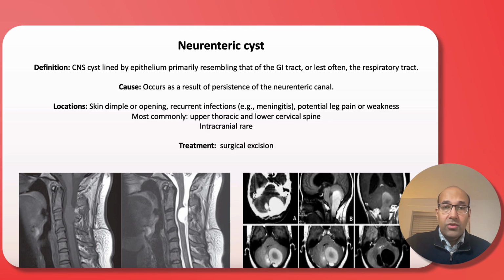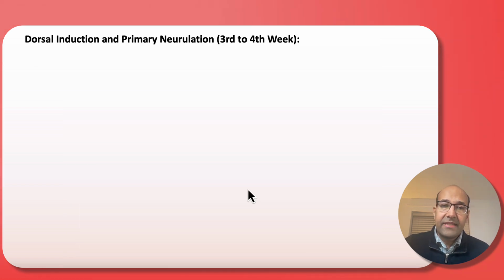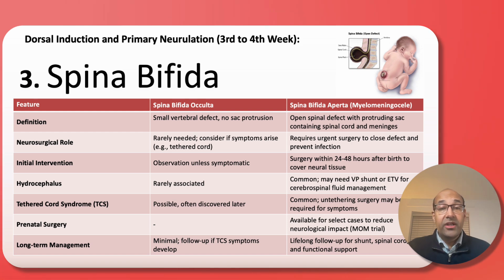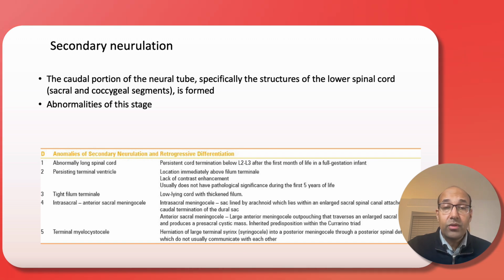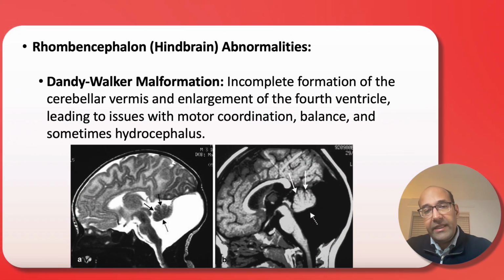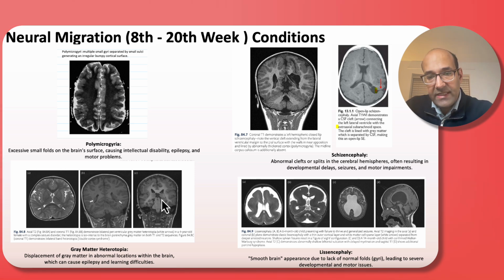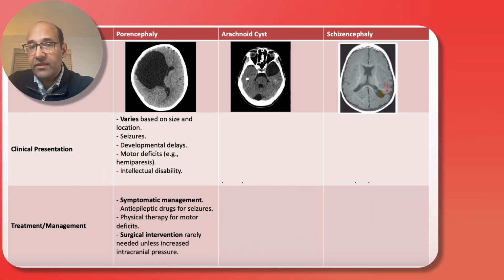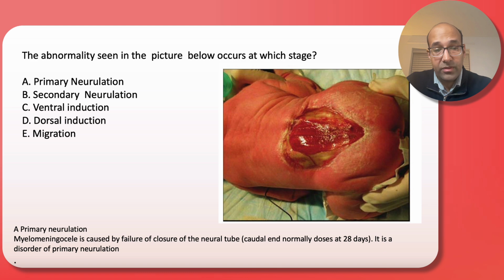Embryology Essentials For FRCS Neurosurgery Exam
"Embryology of the CNS 🧠 can feel overwhelming, but it doesn't have to be! 🚀

In this 15-minute video, I break down the essential concepts neurosurgeons need to know for exams like the FRCS—simple, clear, and clinically relevant. Whether you're preparing for your exams or want a quick refresher, this is for you. 🎯